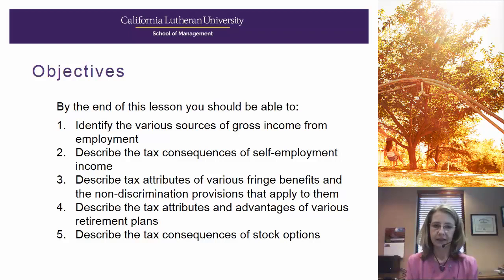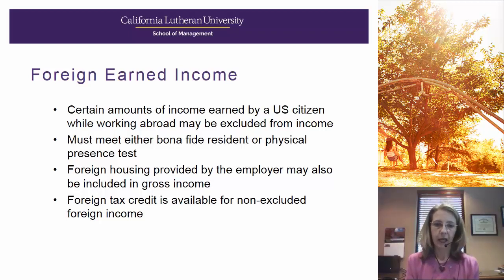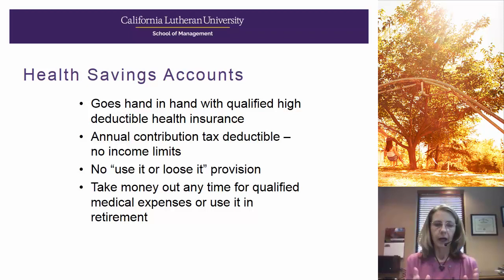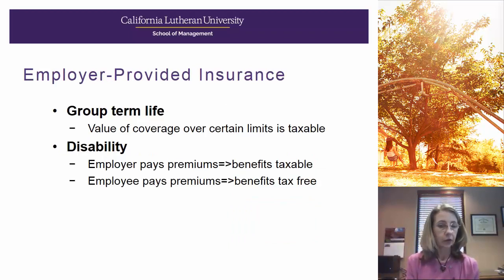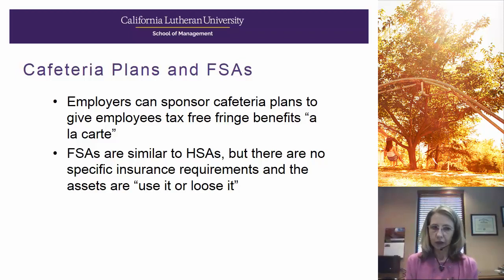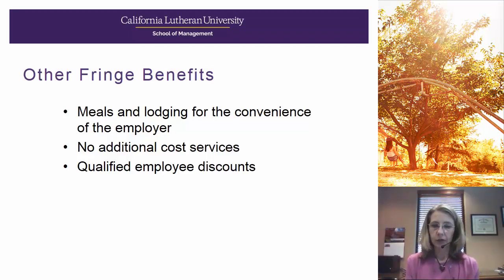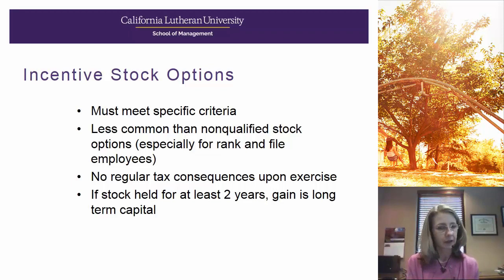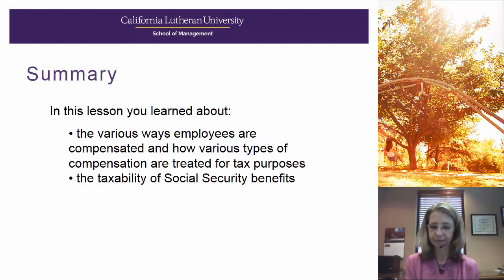Taxation of Earned Income (14 min)